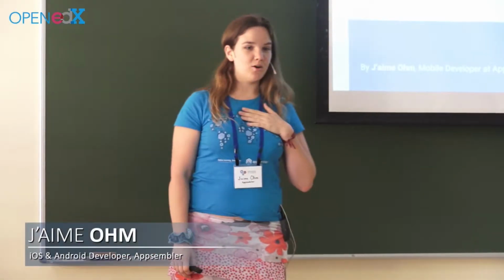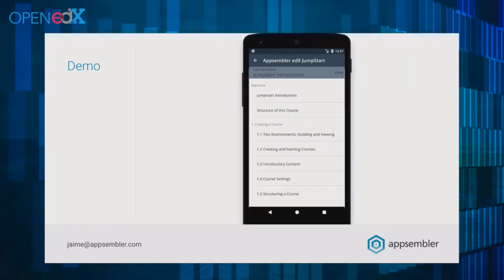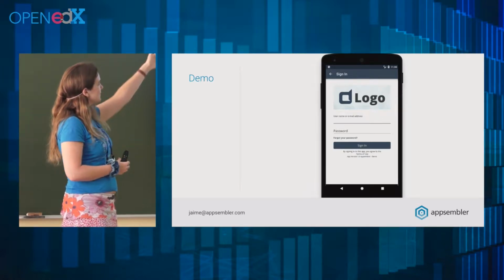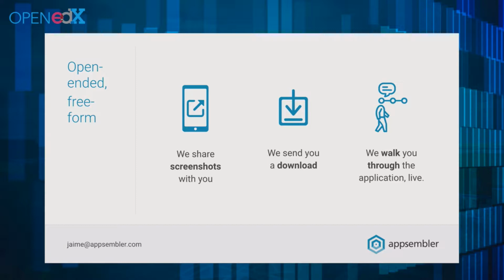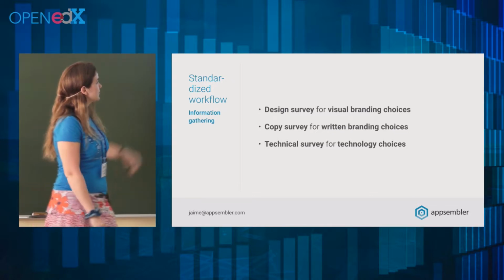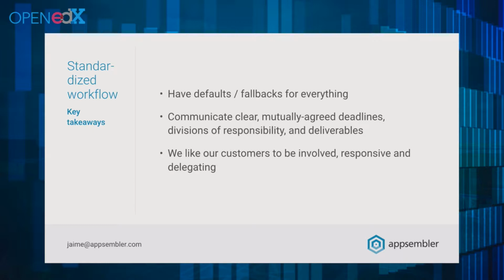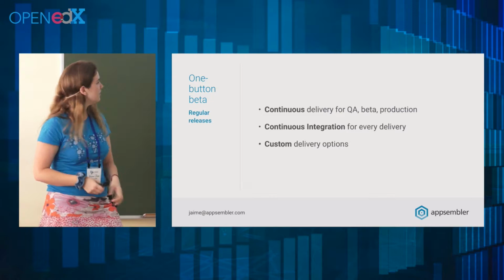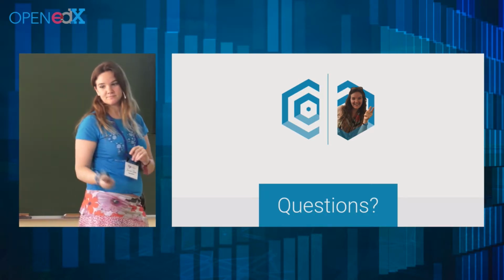Open edX 2017: How we Beautifully and Quickly engage students on iOS and Android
Here at Appsembler, my job is to make it easy for organizations to launch iPhone and Android applications for their course websites. Today, I’ll tell you a bit about what pieces we’ve simplified so far and what we’re doing next, to make it even easier.

J'aime Ohm
May 25, 2017
4.1.E04